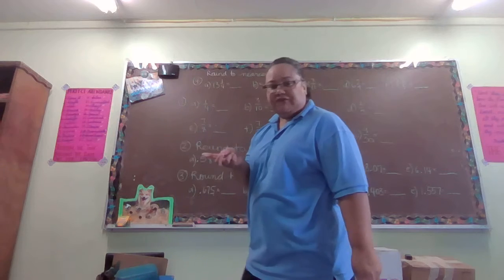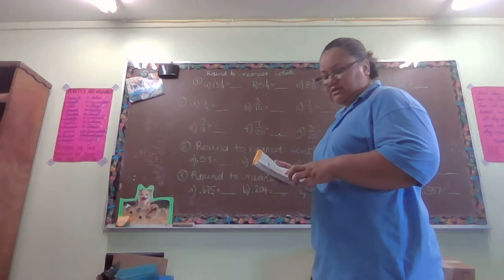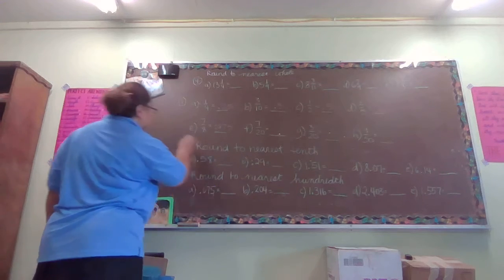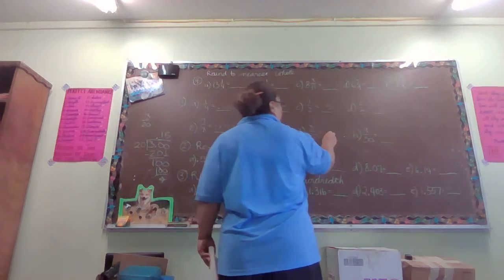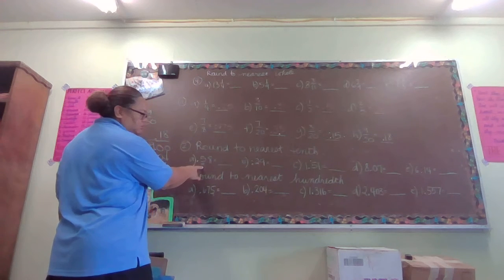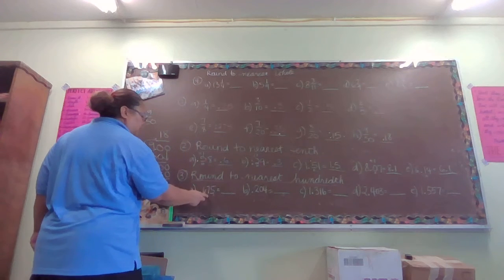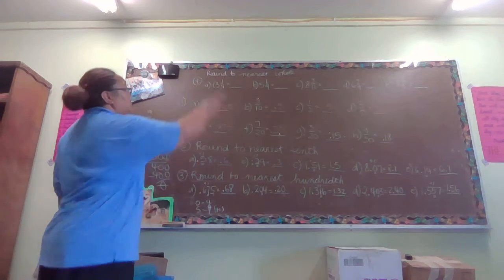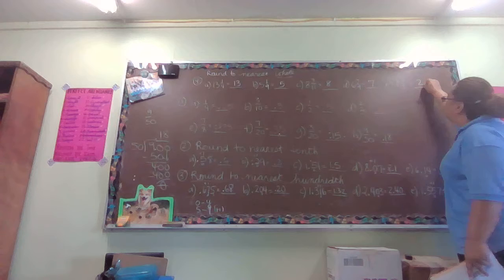Math L5 - L158 5.6.20 Changing Fractions to Decimals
Math L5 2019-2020 SPICC. Lesson 158 Changing Fractions to Decimals.